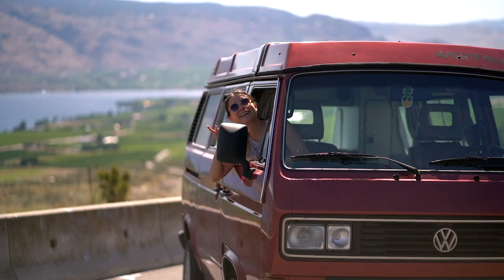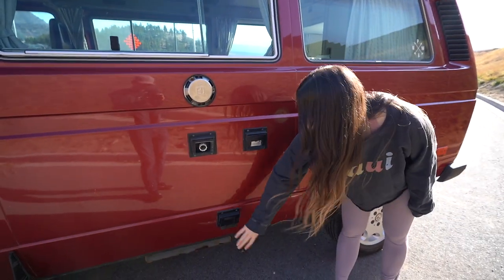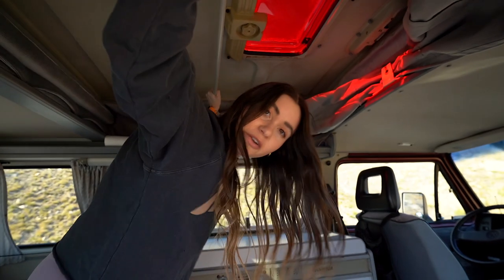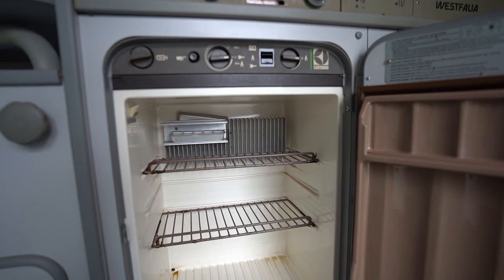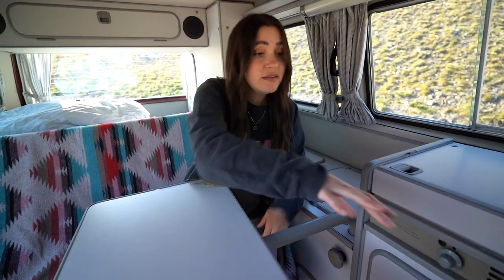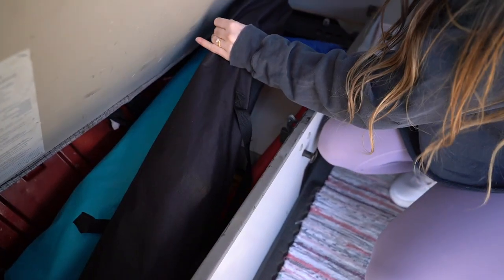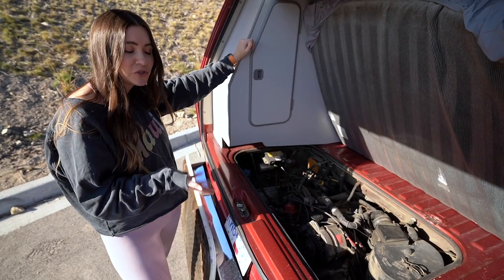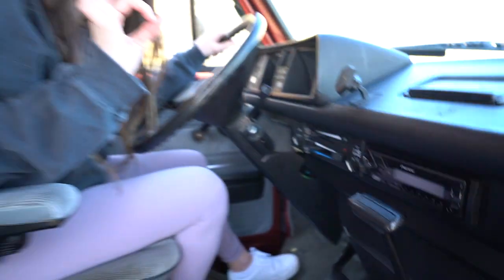our 1987 Westfalia Vanagon VAN TOUR | one year later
An updated tour of how we layout and use our Volkswagen Westfalia campervan.

The MAIN camera I use